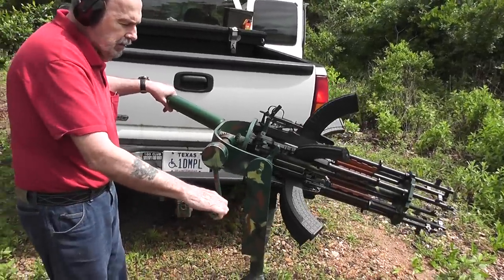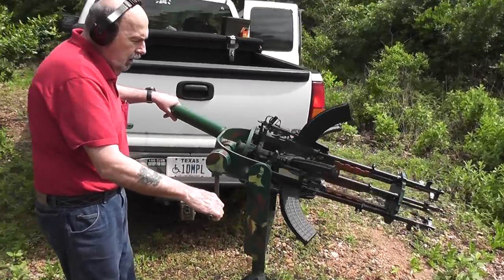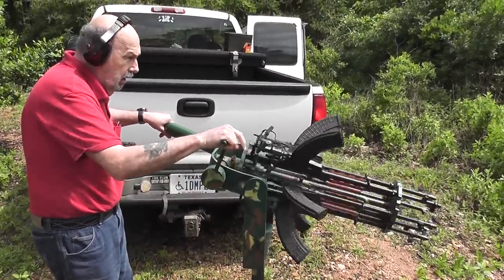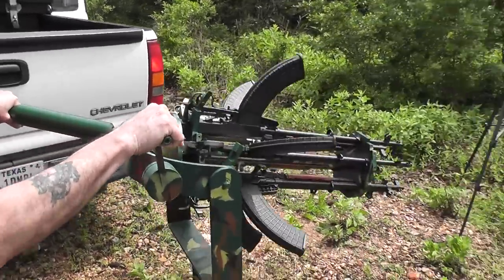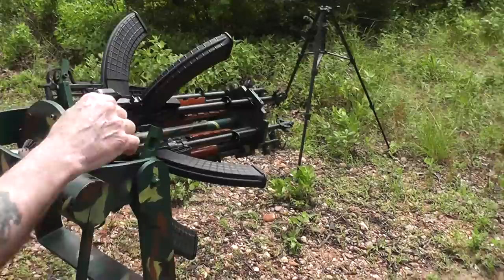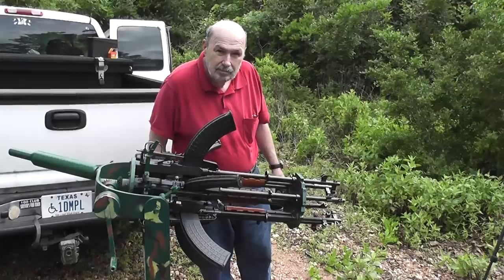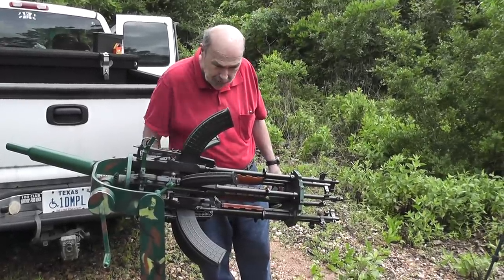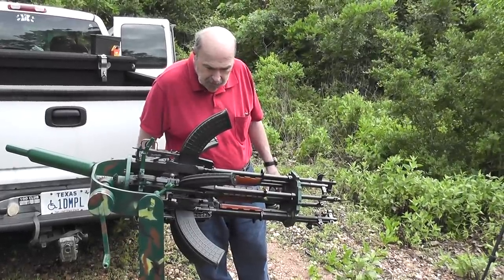SCRC Gatling (Sort-Of) Gun - mini video 4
Mini-Video 4
I am selling this SKS "Gatling" gun.  Comes with 6 rifles, magazines, and Gatling crack fixture as seen in the video.  Search GunBroker, user name deldale.

Tim Bixler
S.C.R.C.